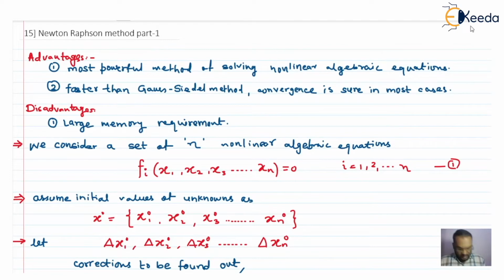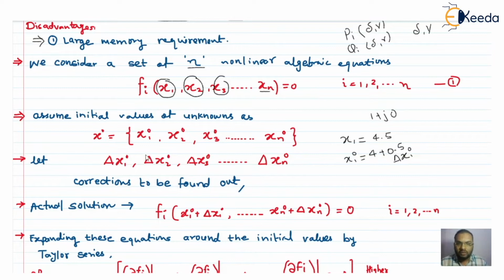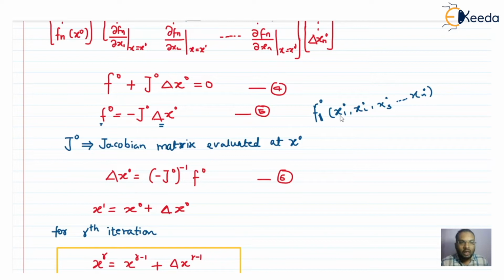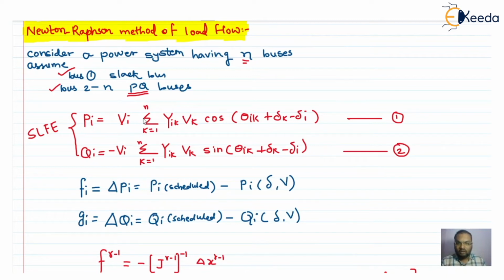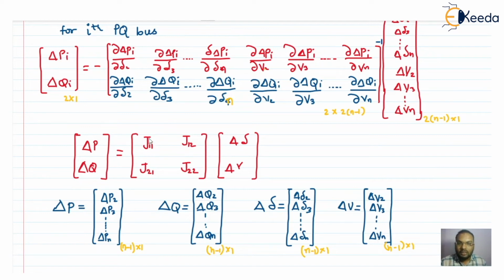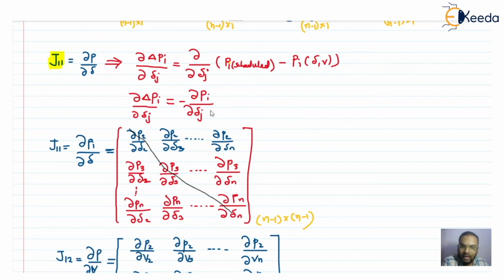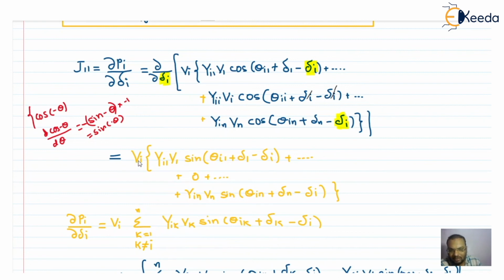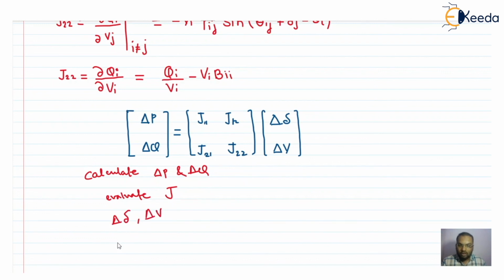Newton Raphson Method Part 1 - Load Flow Studies - Power System 3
Video Name - Newton Raphson Method Part  1

Chapter - Load Flow Studies

Happy Learning!